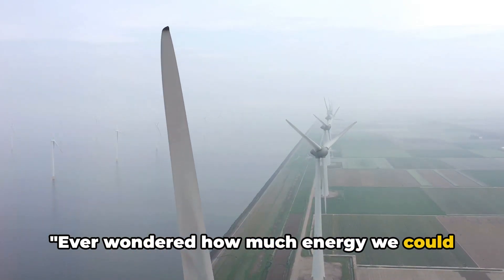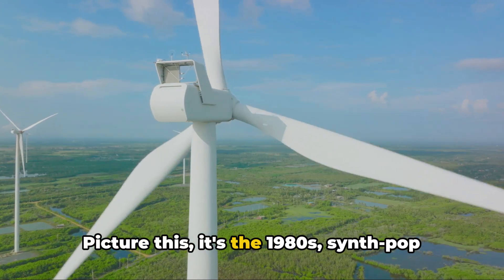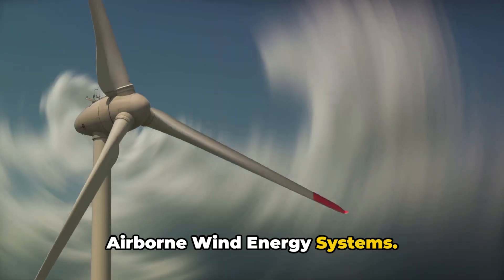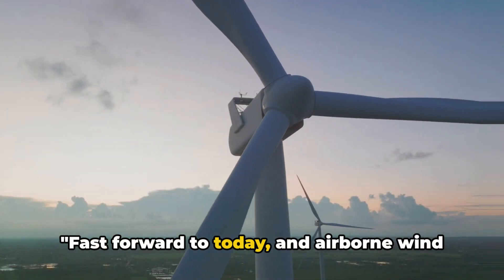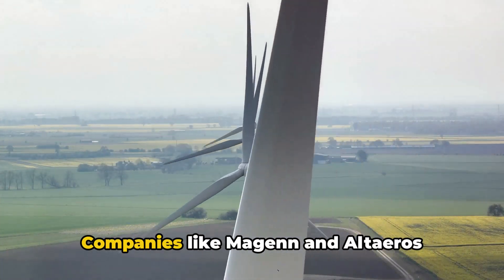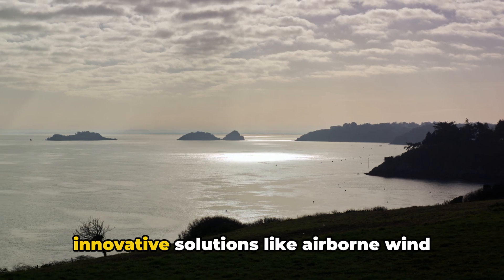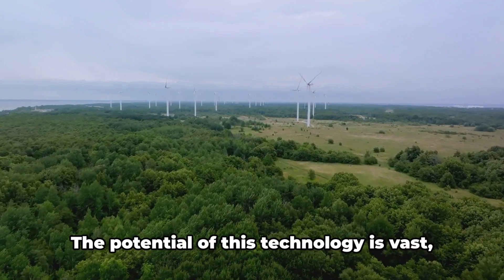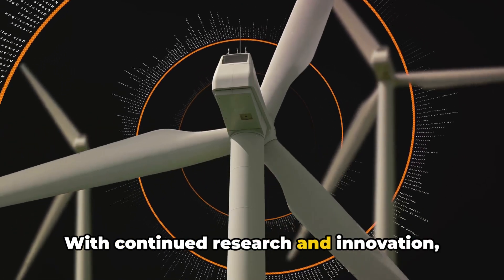Airborne Wind Turbines: The Future of Wind Energy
In this video, we delve into the fascinating world of airborne wind turbines, uncovering their concept, challenges, and immense potential based on the latest developments and research. 🌬️💡

Join us as we explore how these innovative turbines harness high-altitude winds to generate clean, renewable energy, revolutionizing the future of sustainable power.

Learn about the technological advancements, environmental benefits, and promising future applications of airborne wind turbines. 🌍⚡

Don't miss out on this informative and insightful discussion! Let's usher in a greener tomorrow together! 🌿🌀

OUTLINE:
00:00:00
Introduction to Airborne Wind Turbines

00:01:01
The Inception of Airborne Wind Turbines

00:03:14
The Current State of Airborne Wind Turbines

00:05:30
Summary and Final Thoughts